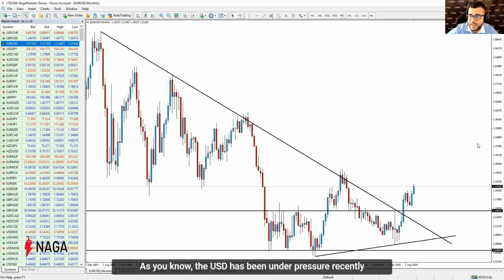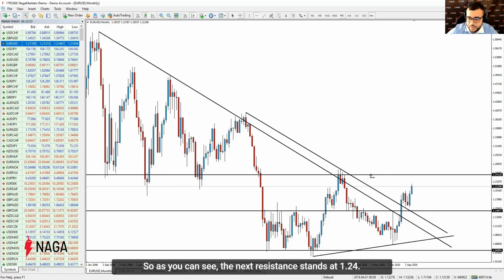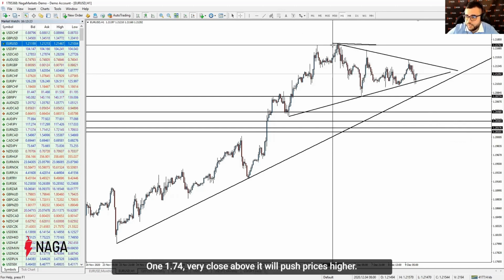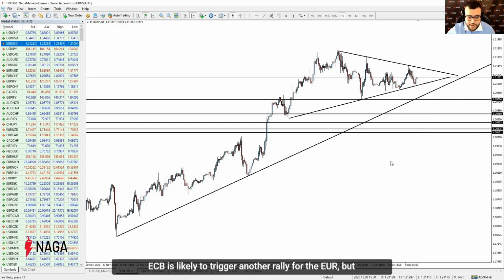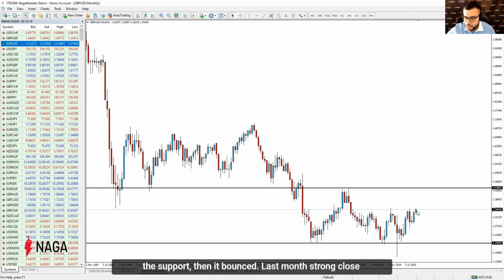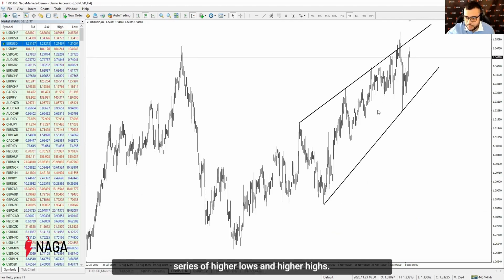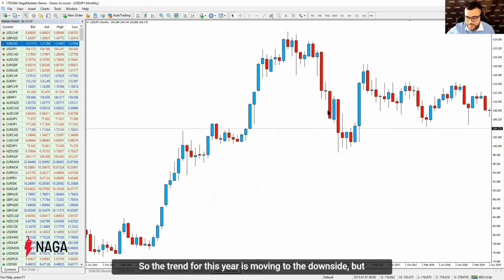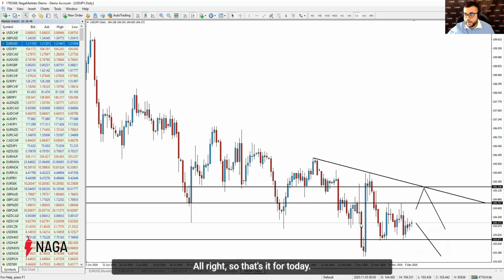NAGA US CPI Market Analysis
10/12 US CPI Technical analysis by Amine Hiani Financial Markets Specialist at NAGA